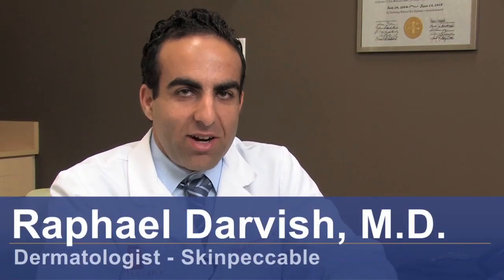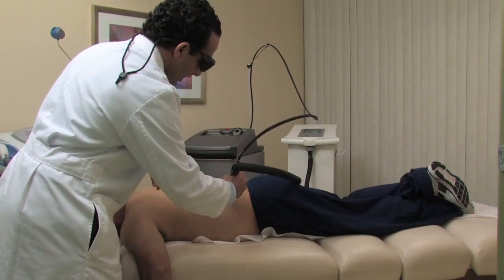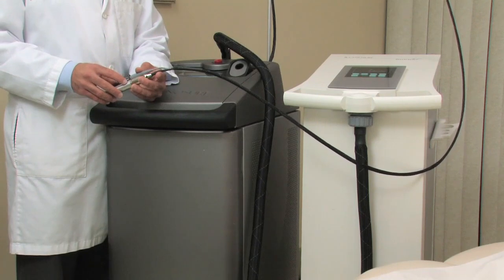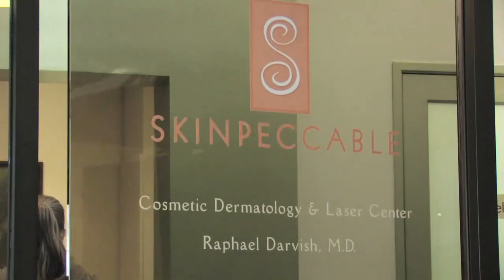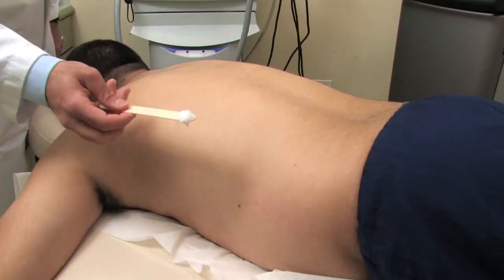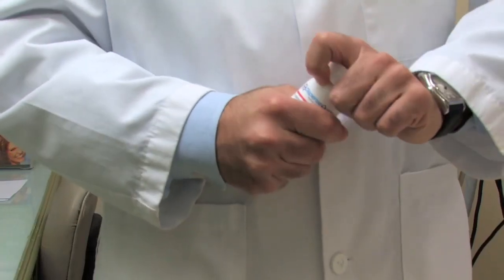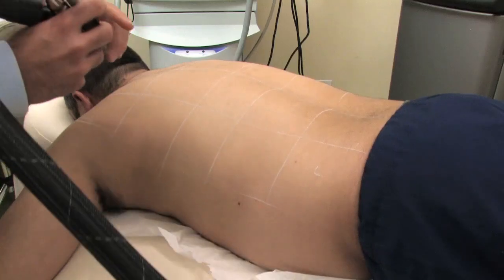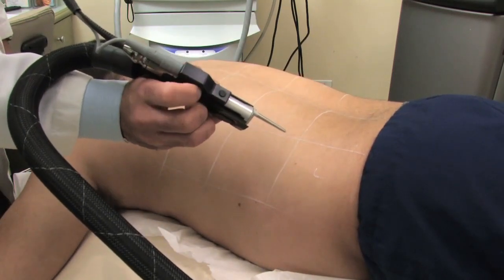How Does Laser Hair Removal Work?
How Does Laser Hair Removal Work?. Part of the series: Dermatology Treatments. Laser hair removal works by using a certain type of laser and removing the hair in increments spaced out over several months. Discover how laser hair removal works with help from a practicing dermatologist in this free video on hair treatments.